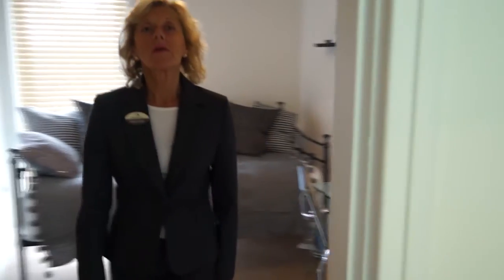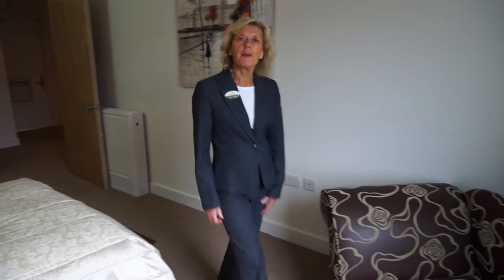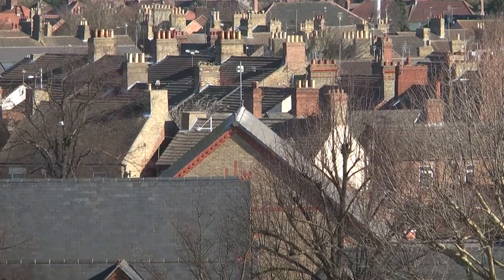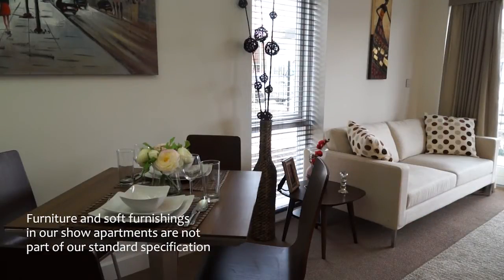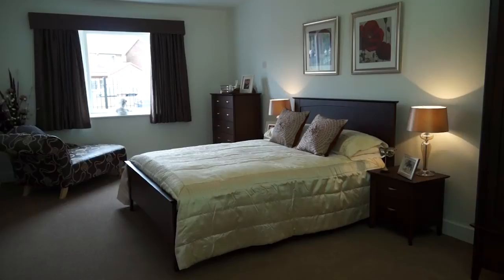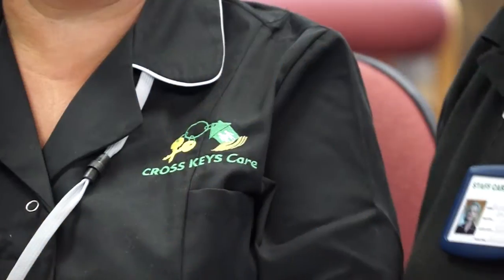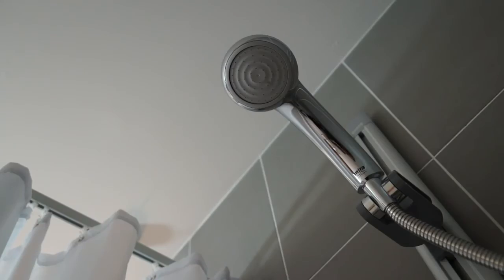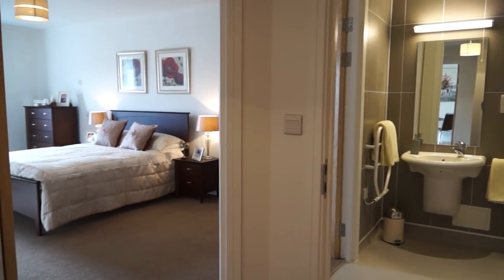Kingfisher Court -- independent living for the over 55s in Peterborough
Kingfisher Court is a brand new development of 79 one- and two-bedroom apartments in Peterborough designed to give independent living to people over the age of 55.